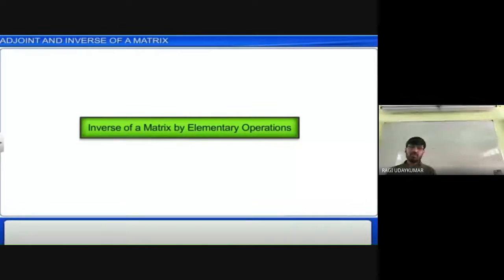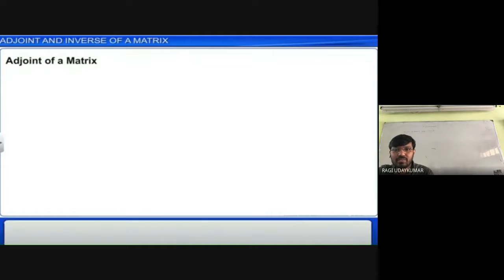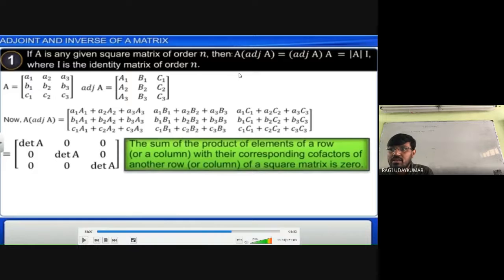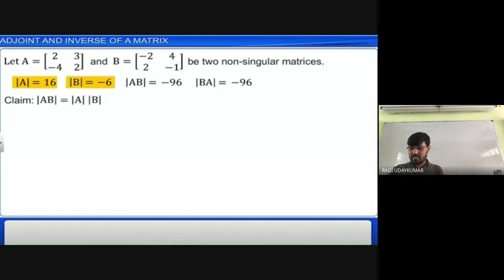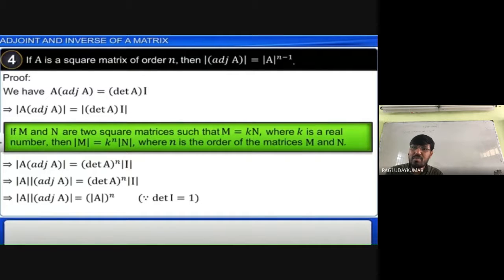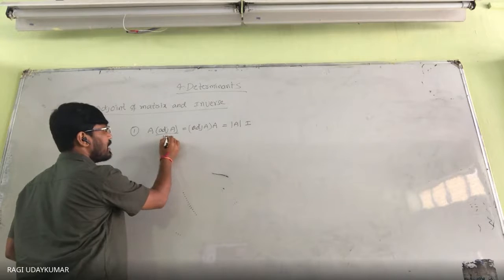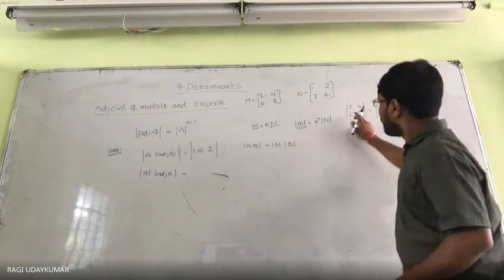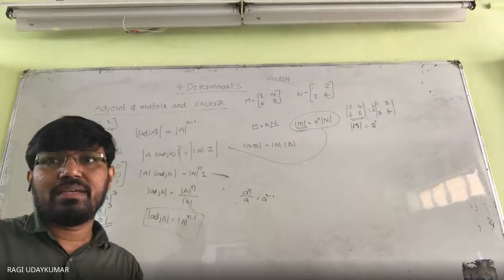CLASS12#MATHS#NCERT#Adjoint and inverse of Matrix